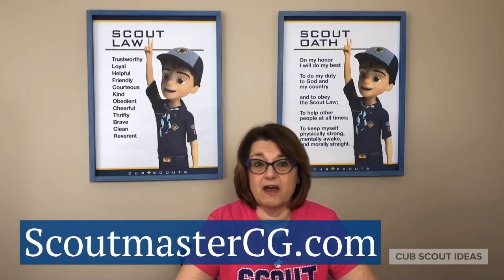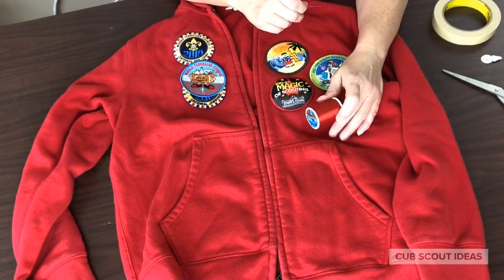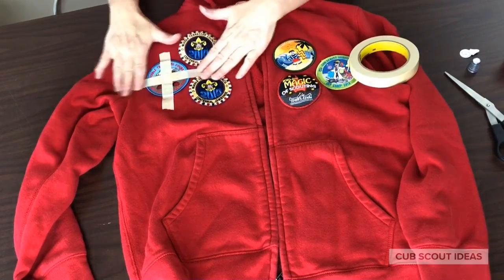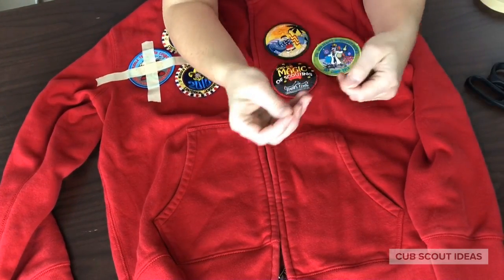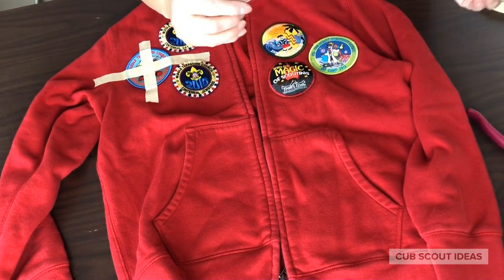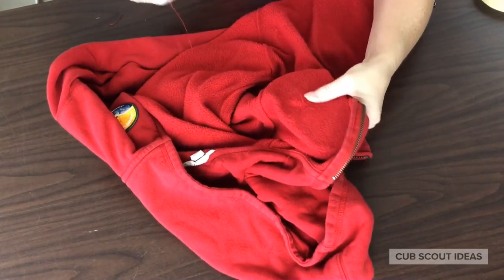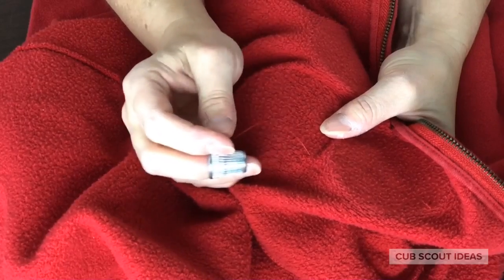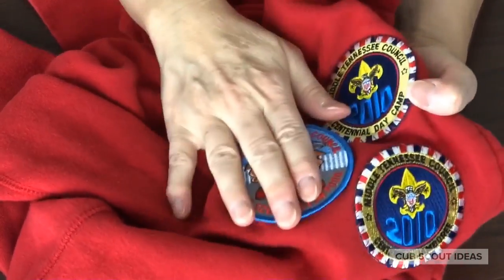Easy Way to Sew on Cub Scout Patches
Sewing on those Cub Scout patches can be a pain. But I found a technique that I think is the easiest way ever to sew on those Cub Scout patches! Read more about it here.